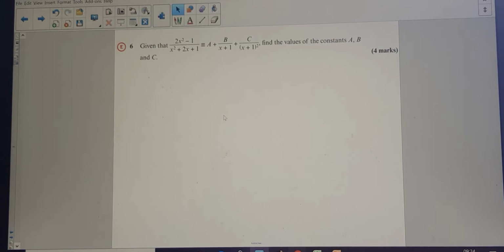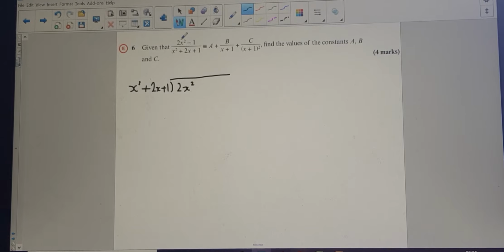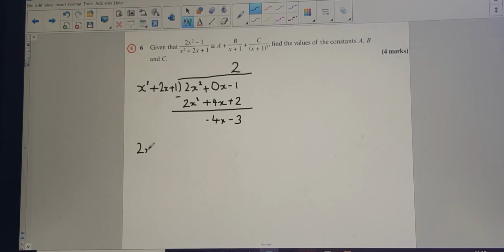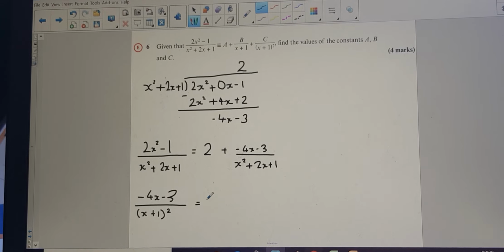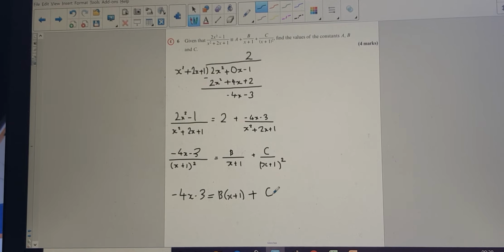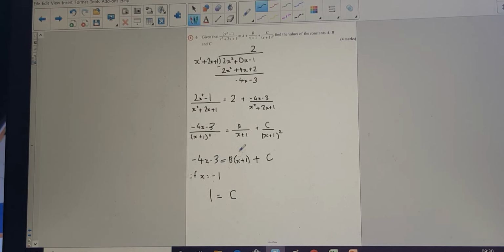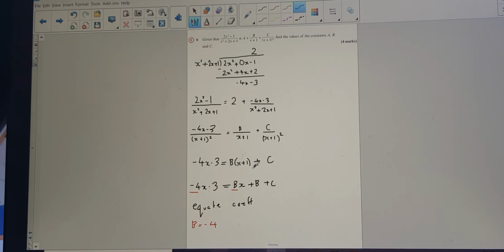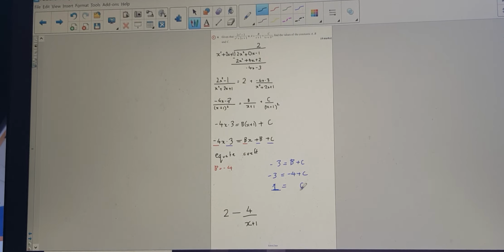Pure 2 Exercise 1G Q6